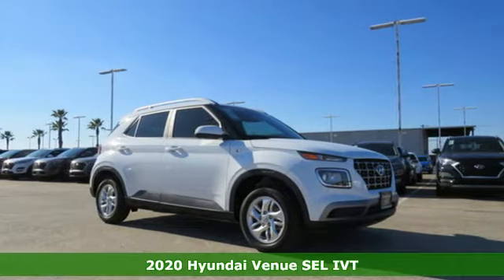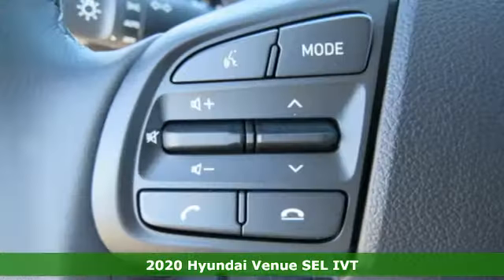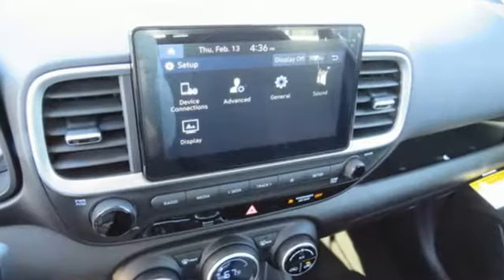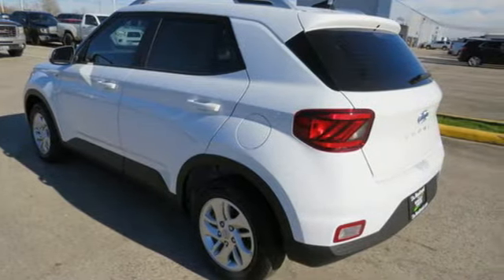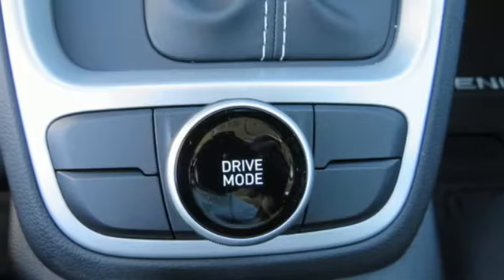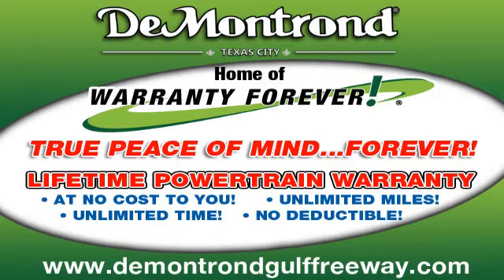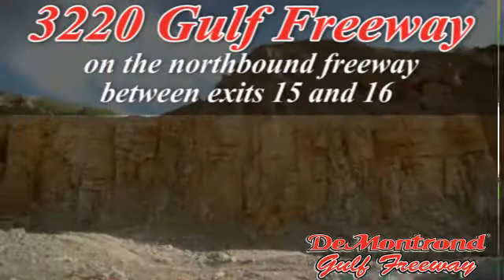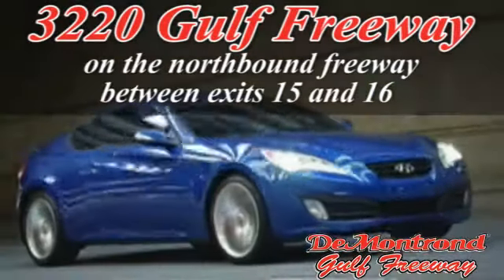New 2020 Hyundai Venue Texas City TX Houston, TX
Year: 2020
Make: Hyundai
Model: Venue
Trim: SEL IVT
Engine: 97 L 4 Cyl. Cyl.
Color: CERAMIC WHITE
Interior: BLACK
Stock #: H31121
VIN: KMHRC8A32LU028459

Address:
3220 Gulf Freeway (I-45)